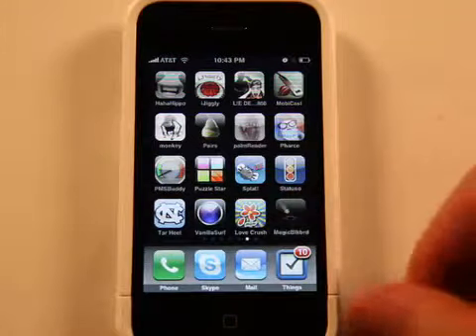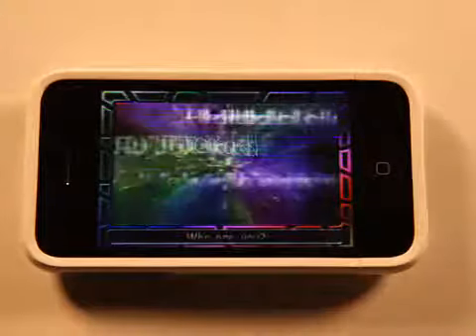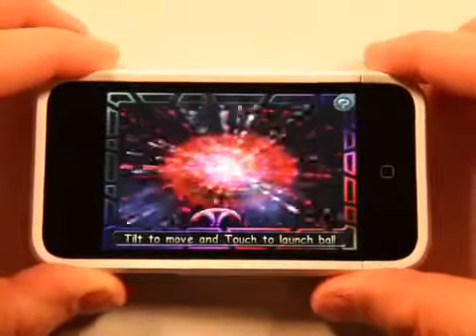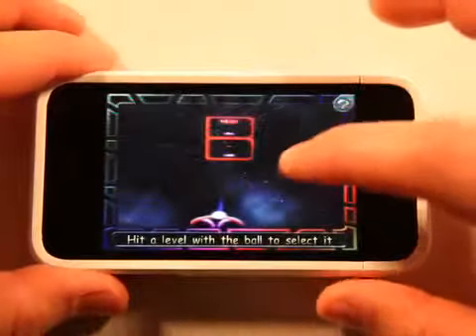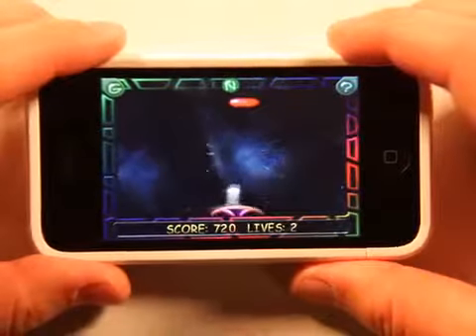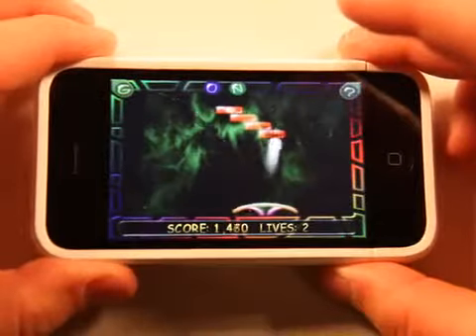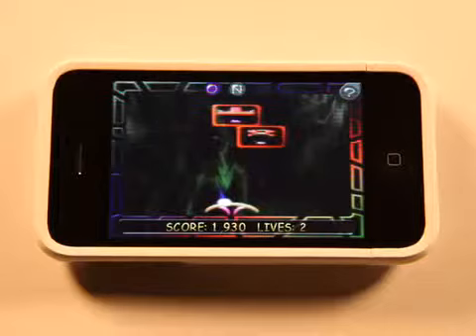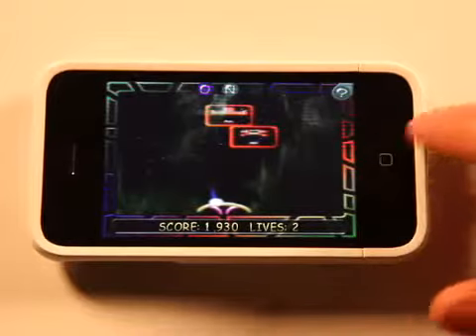Magicblackboard iPhone App Review - TheAppPodcast.Com1545